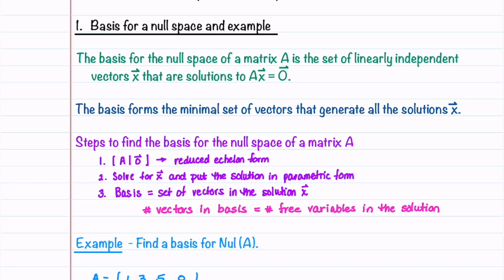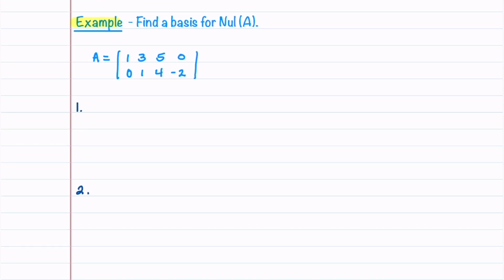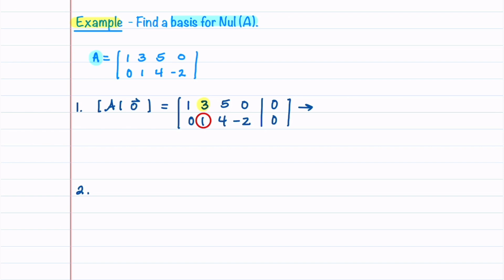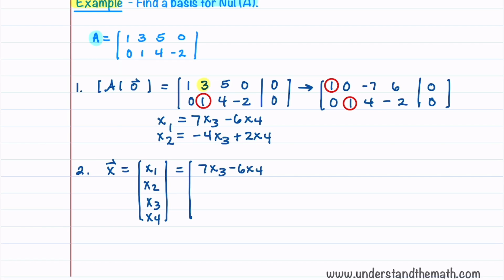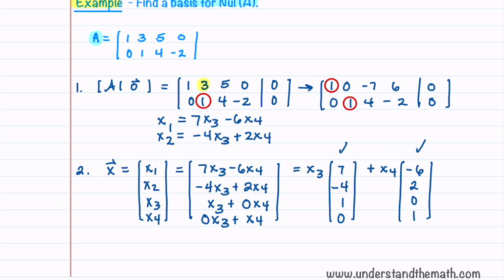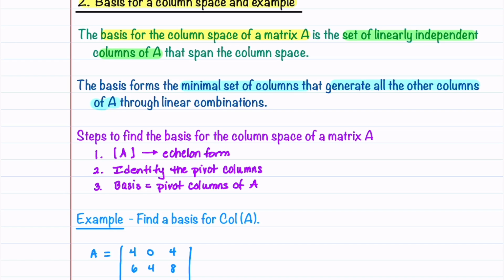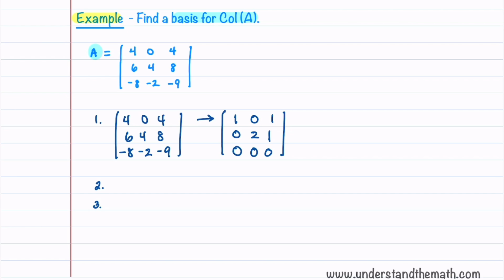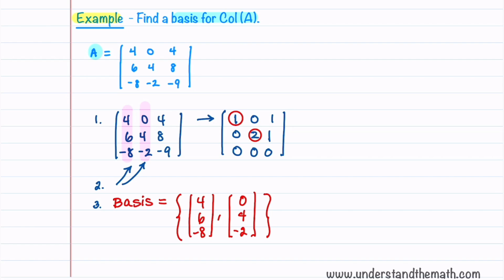Basis for the Null Space and Column Space (Step-by-Step Examples)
In this video, we dive into two important concepts in linear algebra: the basis for a null space and the basis for a column space. We explore the definitions and walk through example problems to solidify your understanding. Learn the step-by-step process to find a basis for both the null space and column space of a matrix. This video is perfect for engineering students and anyone preparing for exams in linear algebra. Get clear explanations and practical examples to master these essential concepts!

*Timestamps*
00:00 Introduction
00:24 Basis for a Null Space
01:23 Null Space Basis Example
04:22 Basis for a Column Space
05:07 Column Space Basis Example